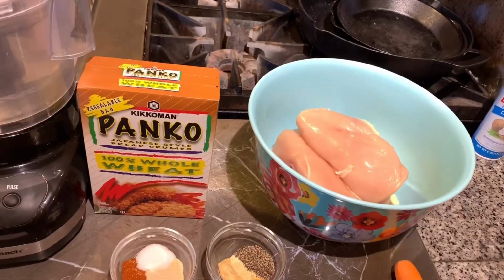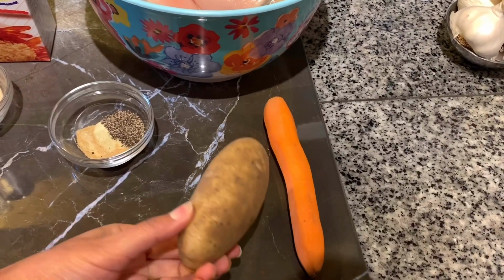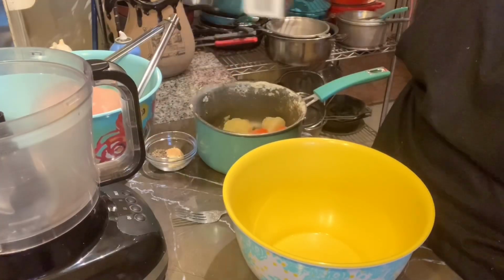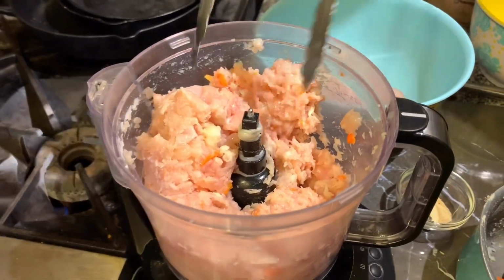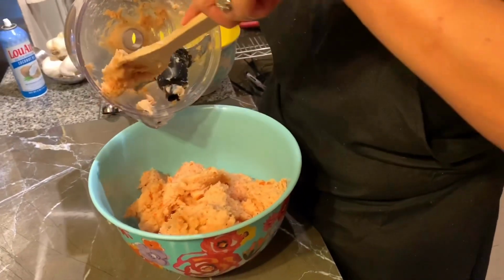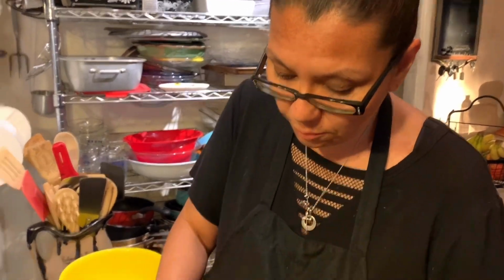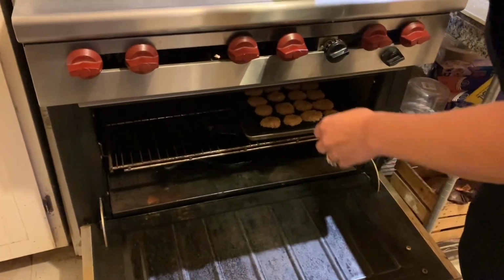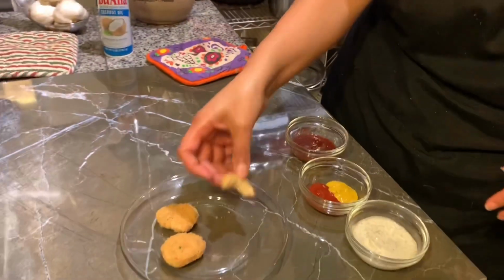Homemade Tasty Chicken Nuggets//How To Make Crispy Nuggets In Your Oven!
Hey guys!!Thank you for coming to my channel. This recipe I am sharing has been one of my boys favorite since they were little😊These nuggets please the young as well as the older eaters. Hope you love these as much as my family does. You can also make ahead and do a freezer meal prep. With this recipe! Have a beautiful blessed day!❤️

Musician: @iksonofficial

Musician: @iksonofficial